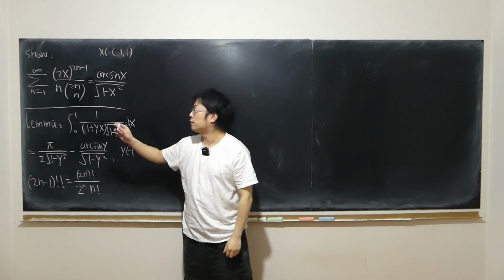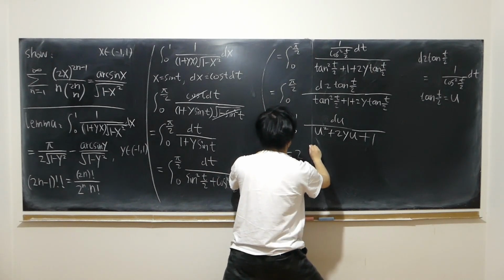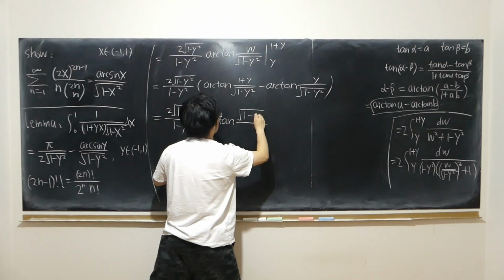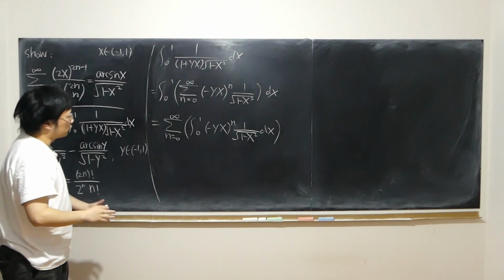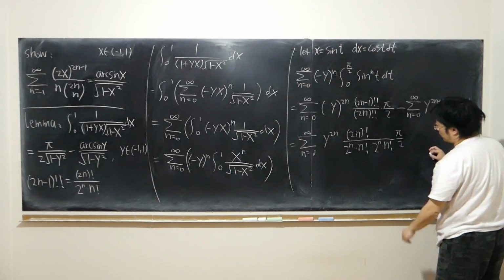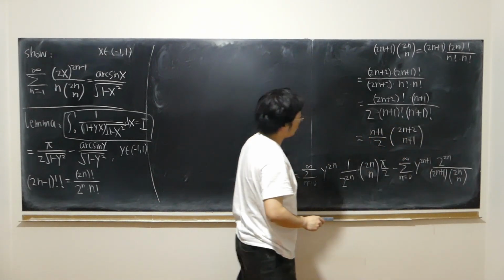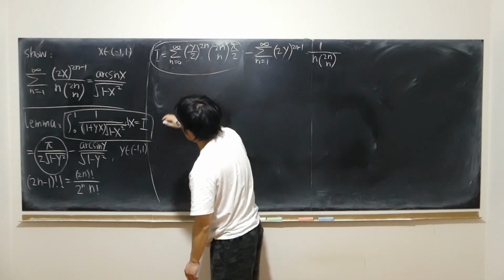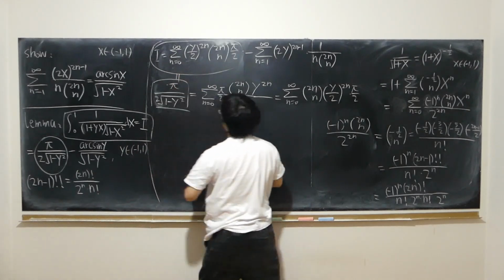Amazing infinite series | power series of arcsinx/sqrt(1-x^2)